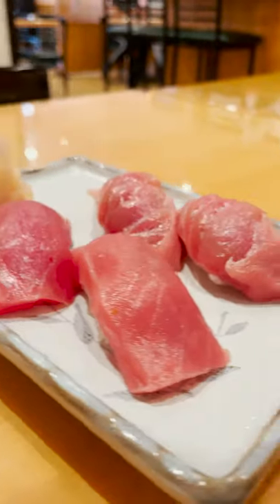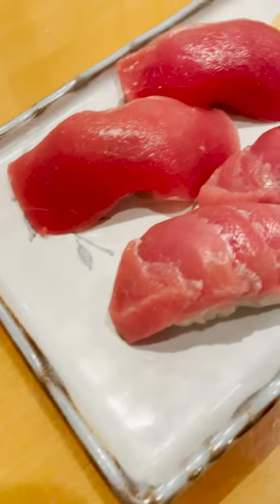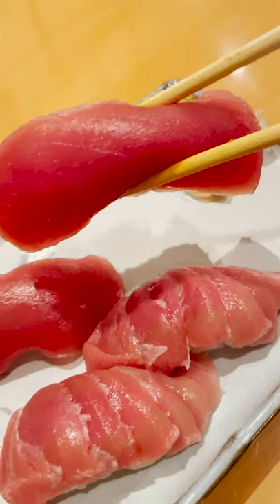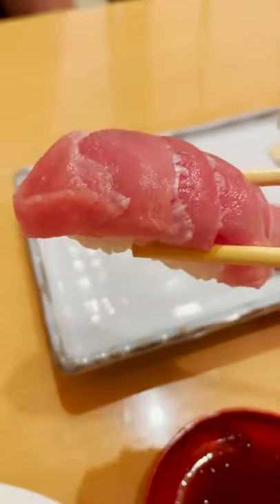Sushi! Eating Bluefin Tuna Nigiri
Bluefin Tuna was a special on the menu for Sushi Tomi in Orlando, FL. I had to order it because tuna is my favorite sushi. The lean Bluefin tuna and the medium-fatty chutoro nigiri were both divine.